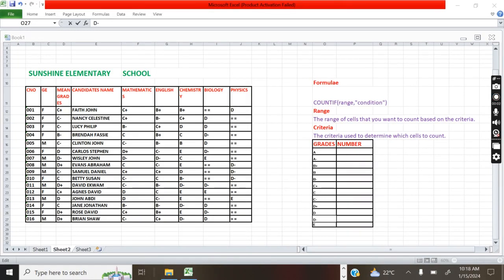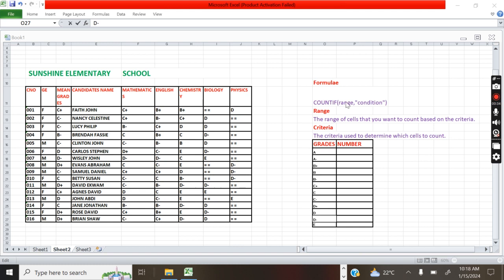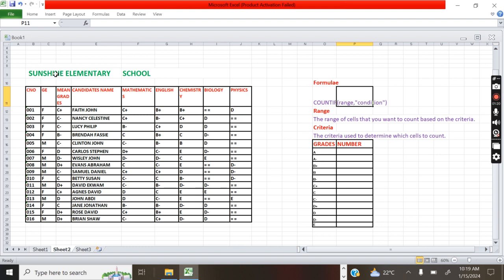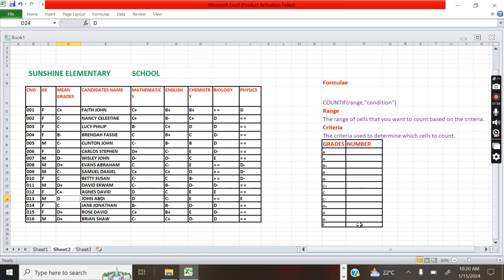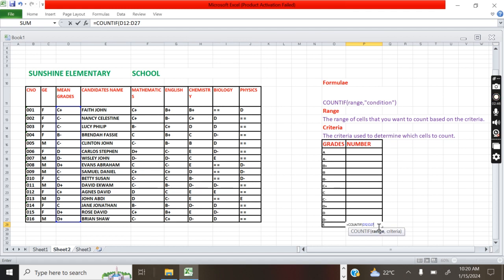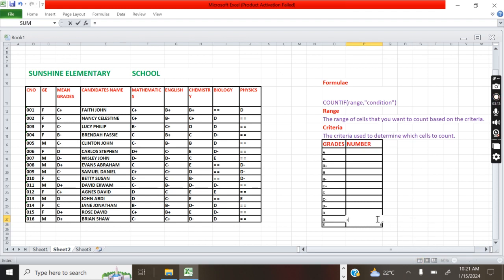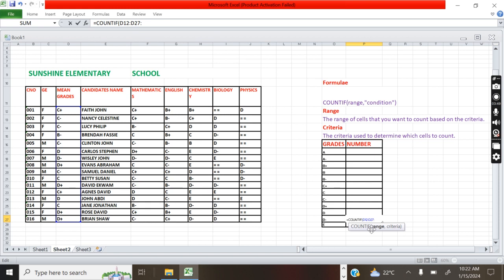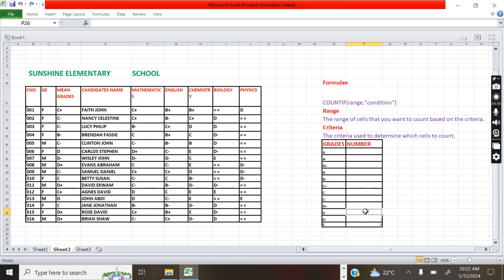How to use the COUNTIF function in Excel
Learn how to use the COUNTIF function in Microsoft Excel. This tutorial demonstrates how to use Excel COUNTIF with an easy to follow example and takes you step-by-step through the different options when entering your formula.